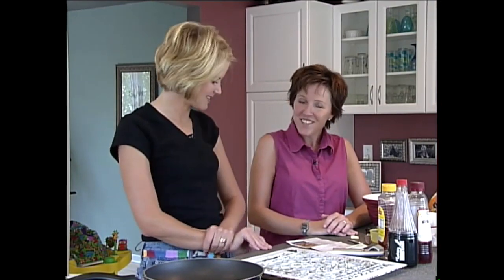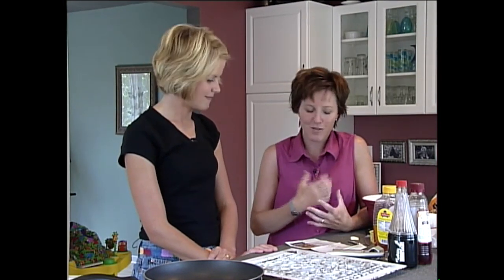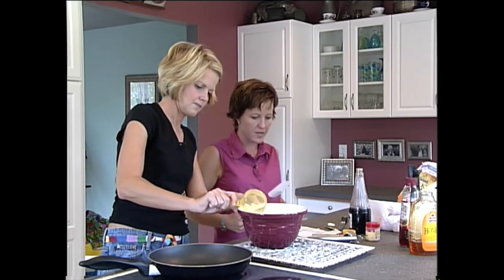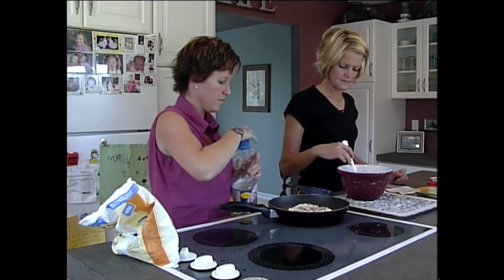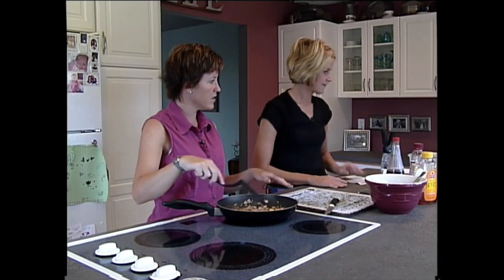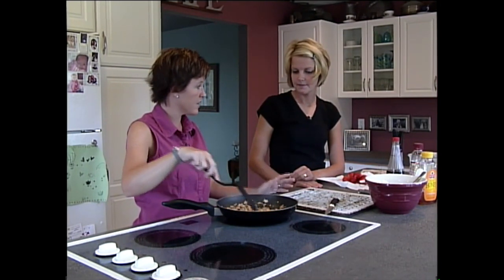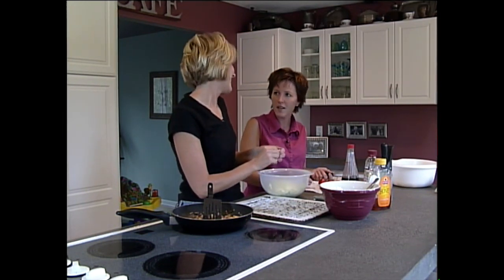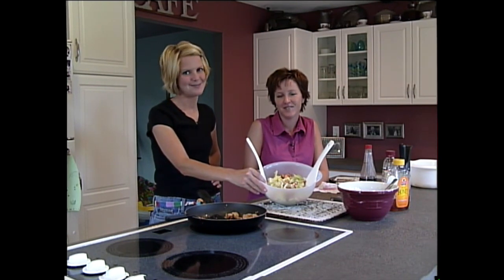Tastefully Home: Strawberry Chicken Salad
Vintage TV3 8 5 19